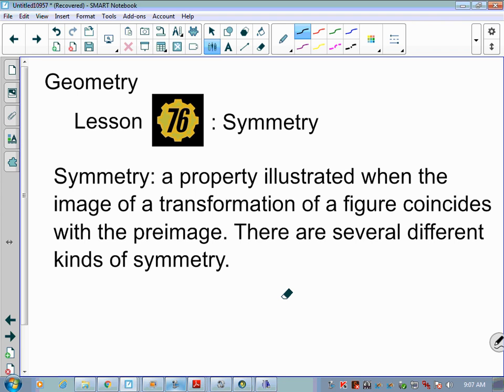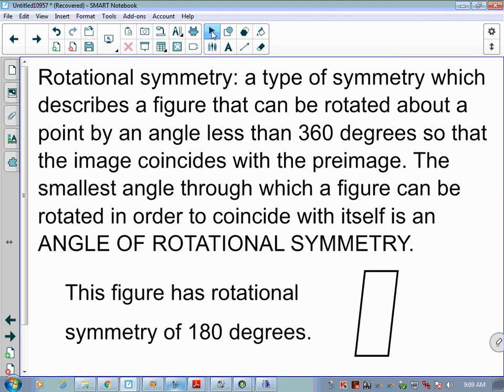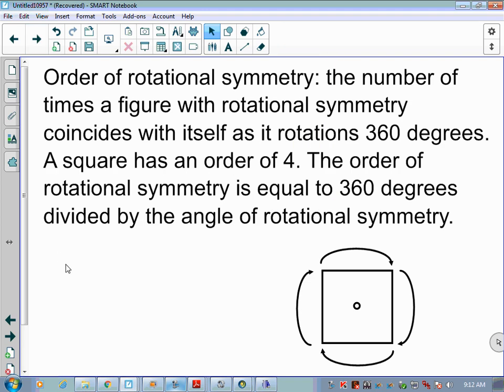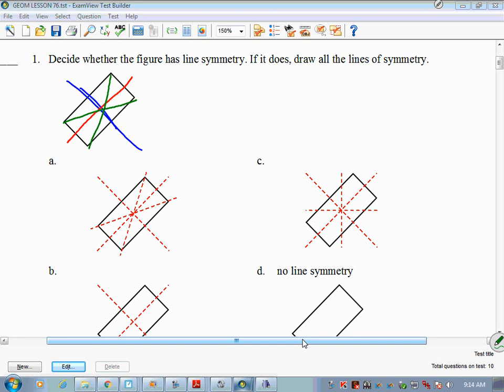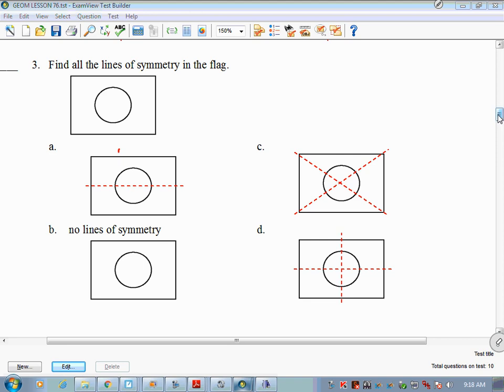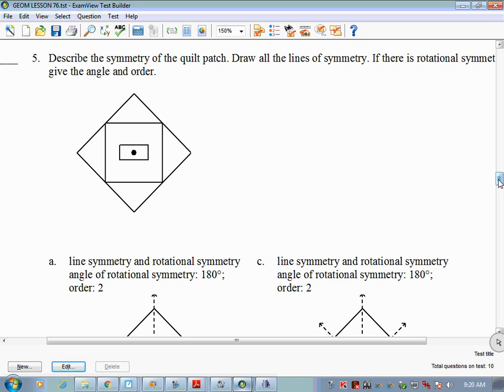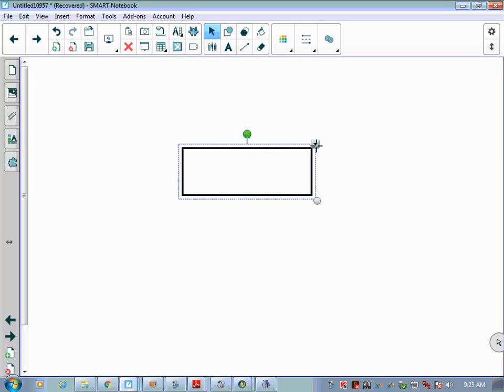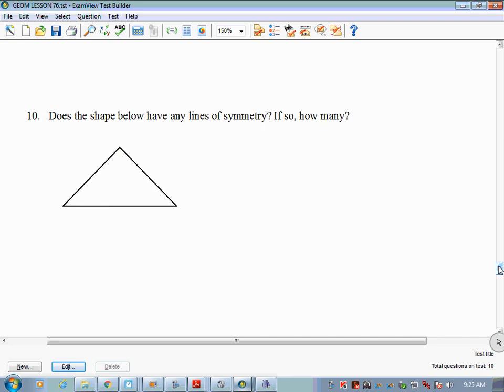Geometry Symmetry Lesson 76 video